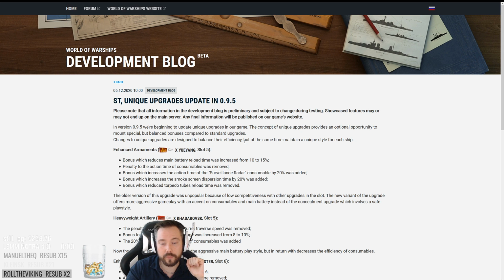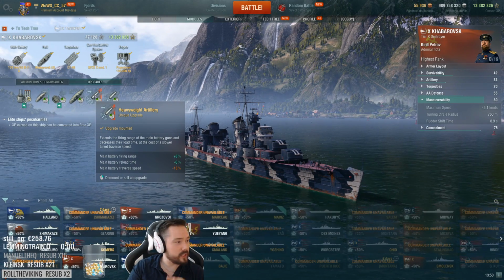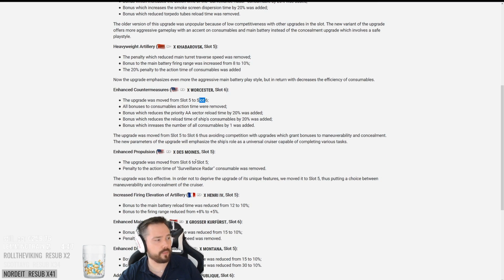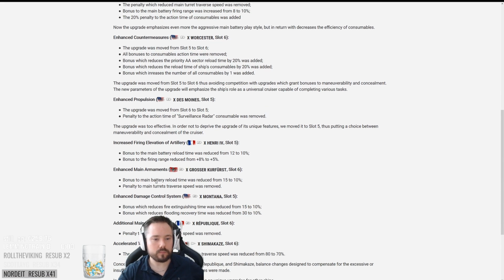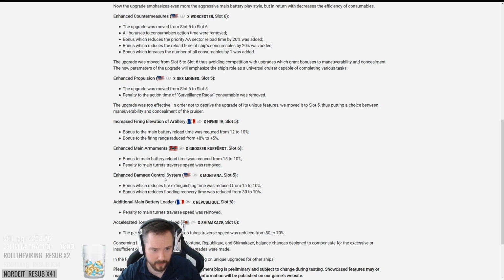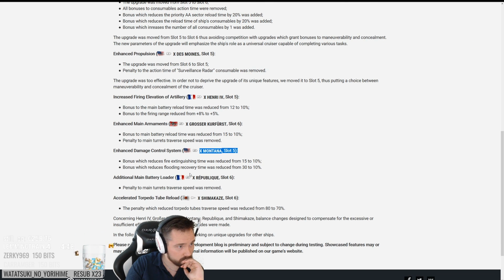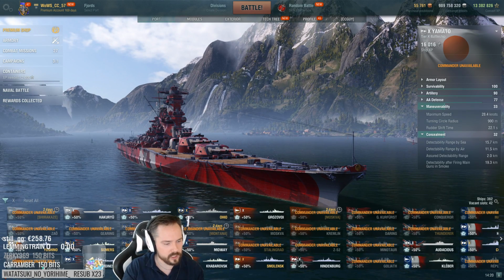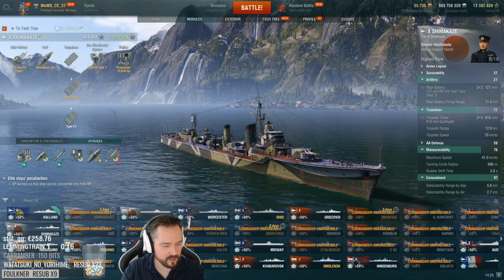Highlight: 0.9.5 Legendary Upgrade Changes Discussion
A highlight of me discussing the upcoming changes to the various Legendary upgrades posted on the WoWS devblog. Since I went so in-depth during the stream I felt it unnecessary to make an additional video about the subject. Posted on YT as requested.